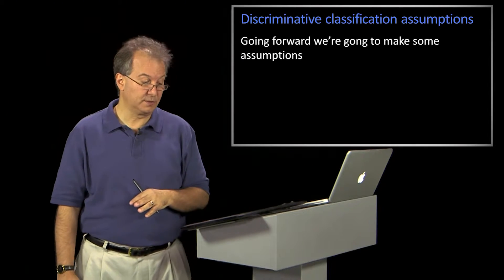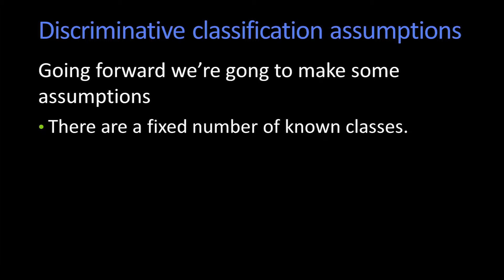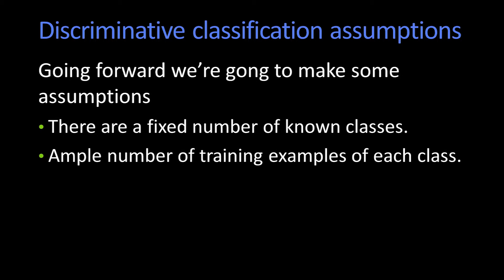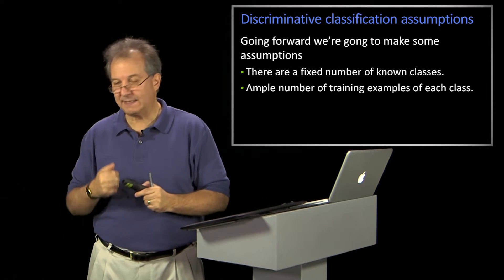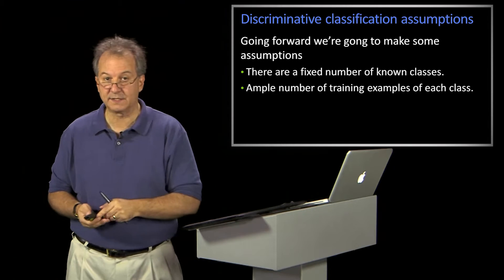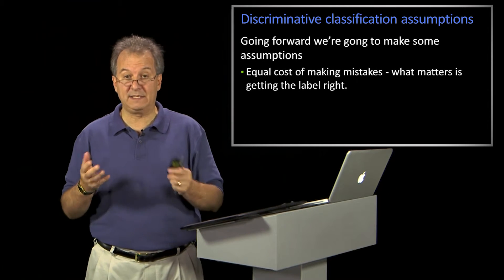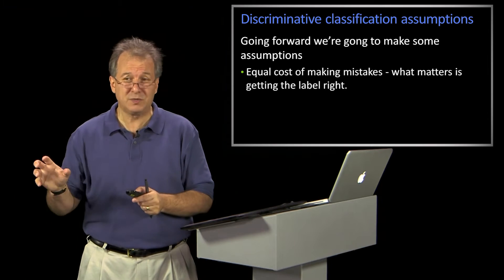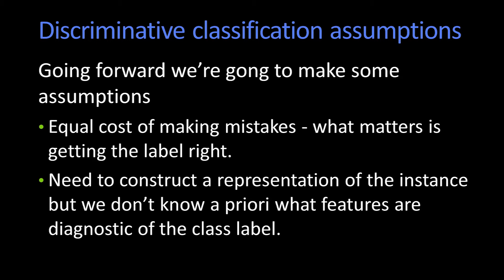Discriminative Classification Assumptions